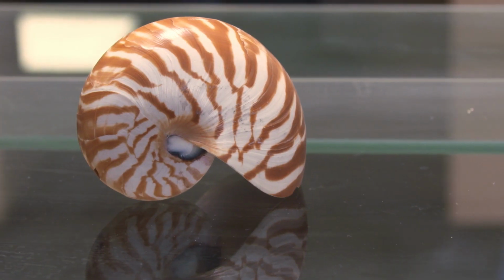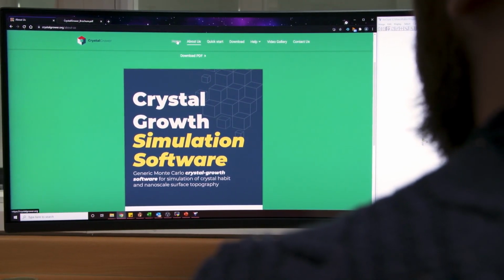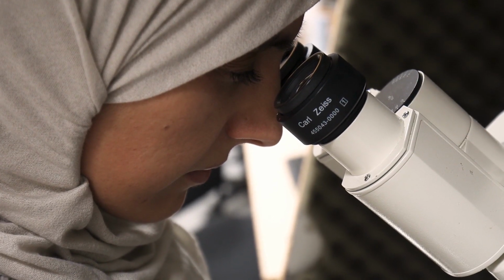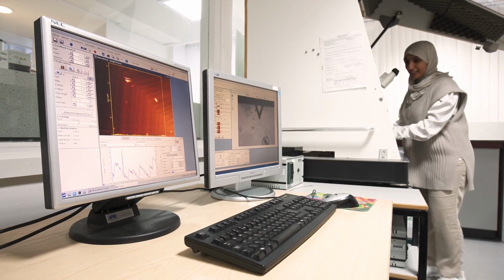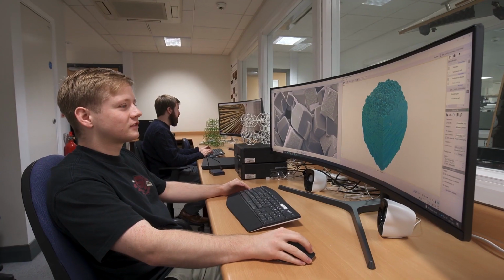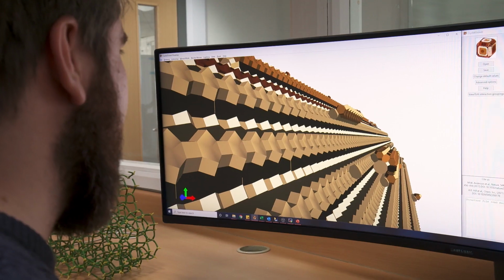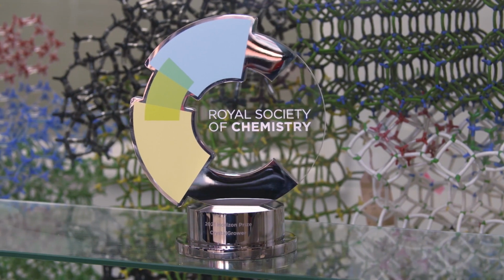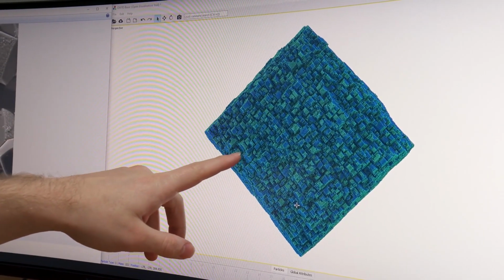Simulating Crystal Growth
Through collaboration, a new software has been developed that accurately predicts how crystals will grow under different experimental conditions.

Scientists from The University of Manchester and partners in Russia, Italy, Norway and Australia have developed ‘CrystalGrower’ – a platform that allows any crystal to be grown ‘virtually’ on a laptop, greatly helping in the optimisation of crystal growing procedures. This has the potential to allow advanced materials to be developed for many applications, with a huge impact across multiple global industries.

Find out more about the team's work, for which they were awarded a Royal Society of Chemistry Horizon Prize

Interested in a bespoke video to promote your scientific projects or services? to find out more about our science communication, PR, and marketing offerings.